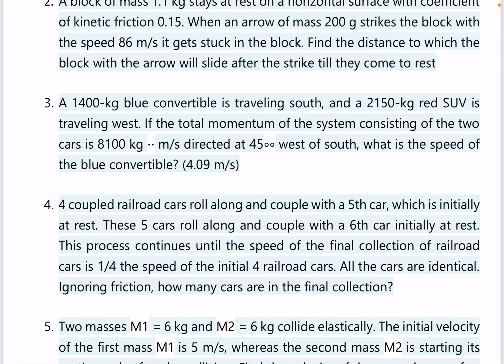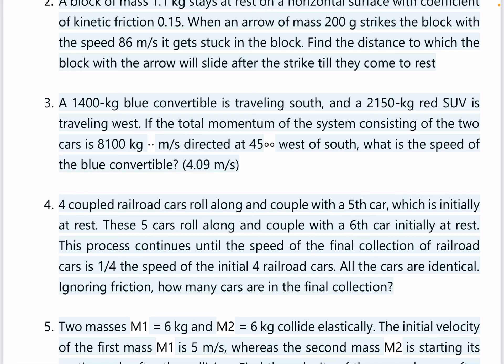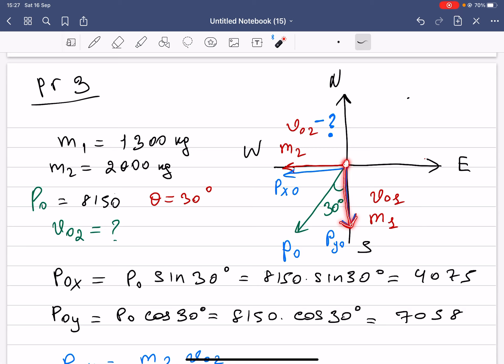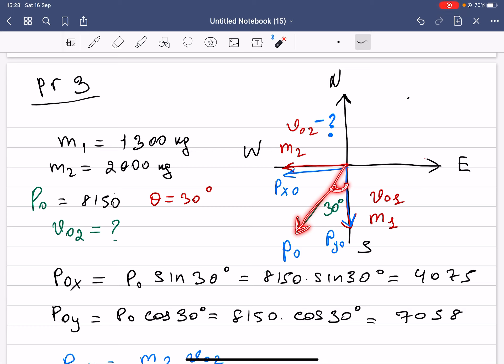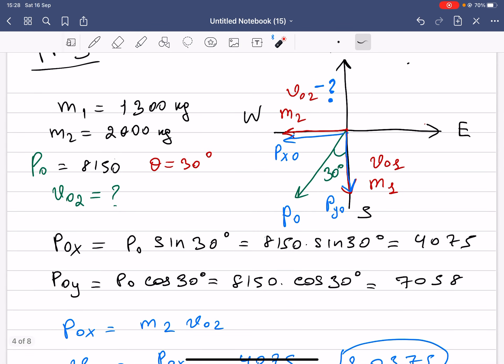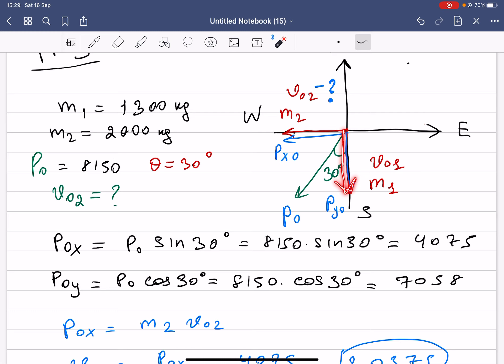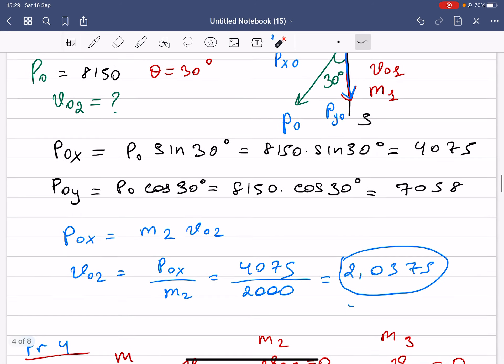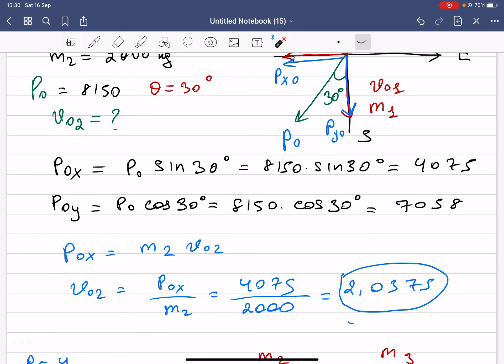Week 5 Pr 3 Linear Momentum and Collisions